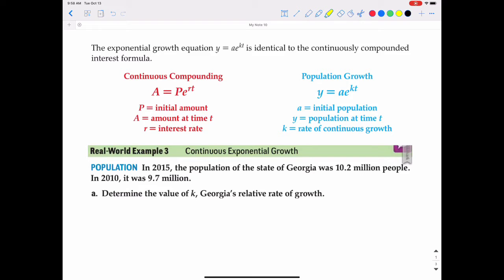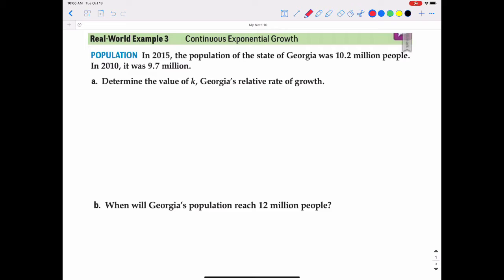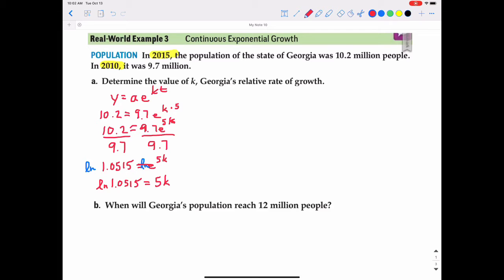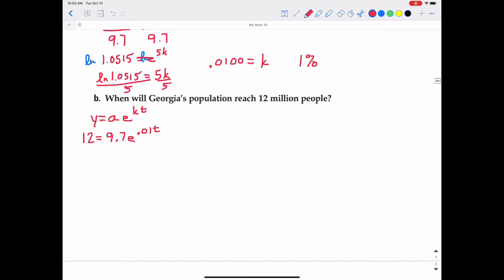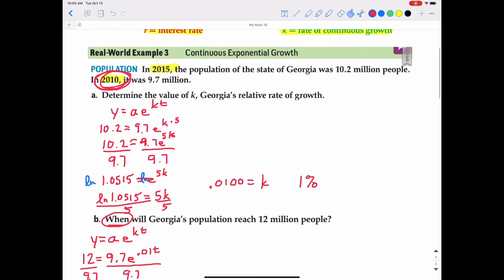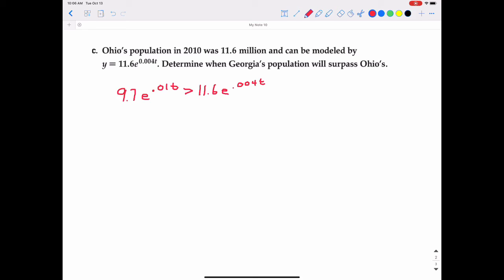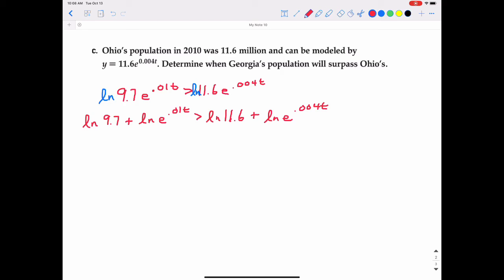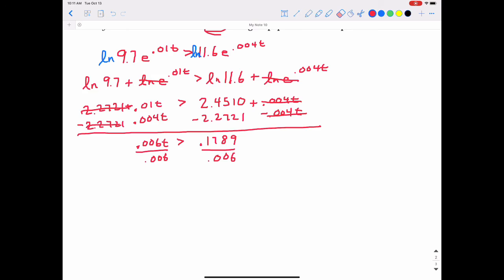Reveal Algebra 2 Lesson 8-5